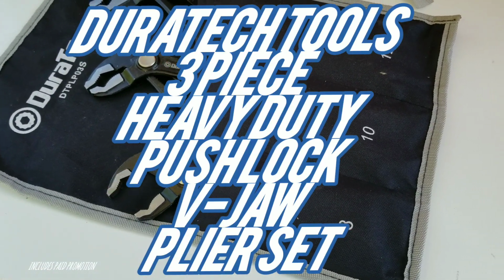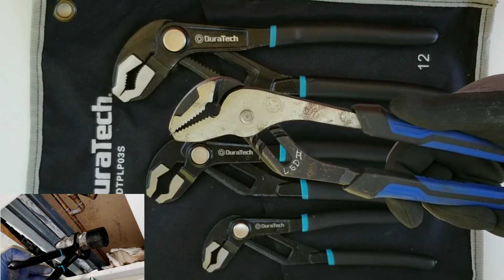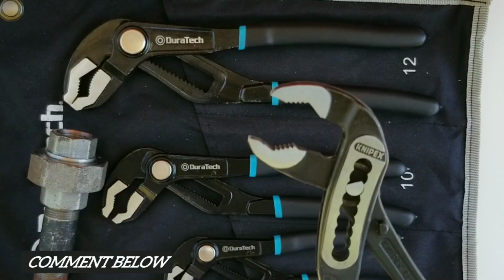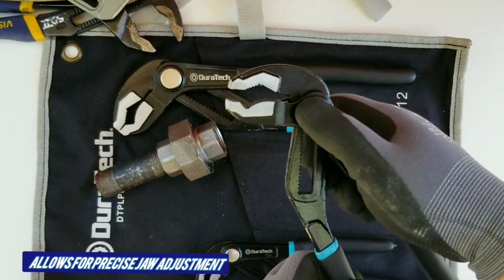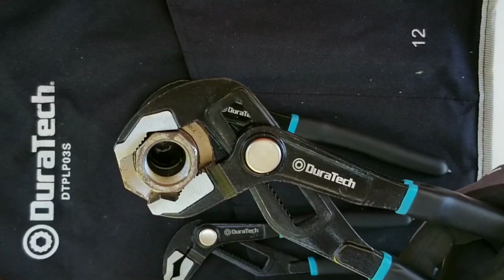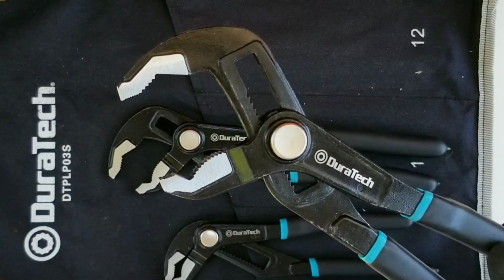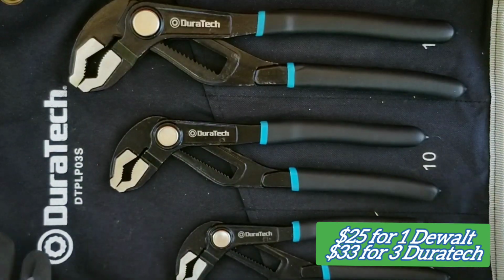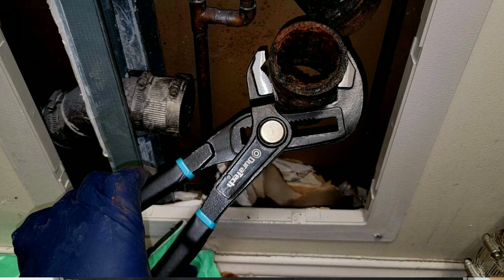Duratech Tools 3-Piece V-Jaw Rapid Adjust Plier Set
Duratech Tools 3 Piece Heavy Duty Push Lock Rapid Adjust Plier set. Newly Released from DURATECH TOOLS on AMAZON

Influencer Inquiries reach out via

WIHA Tools Made in the USA 6 in 1 Screwdriver Preview on Rumble

CHANNELLOCK Made in the USA